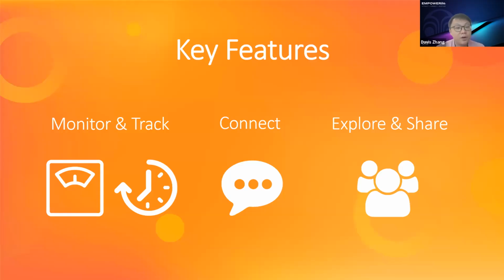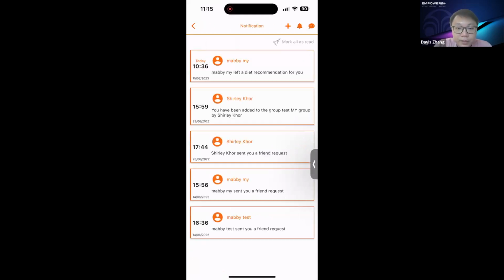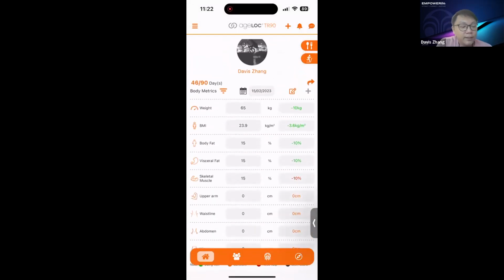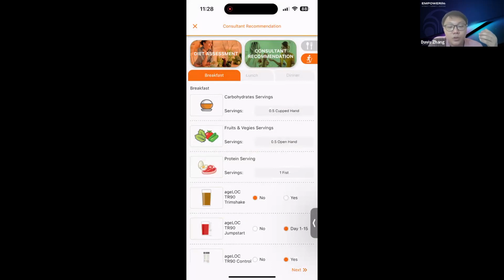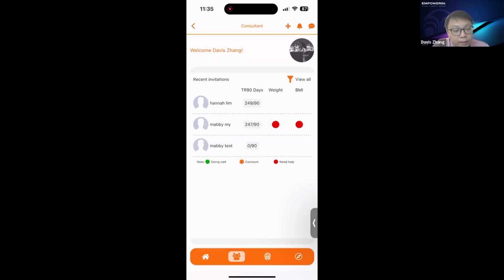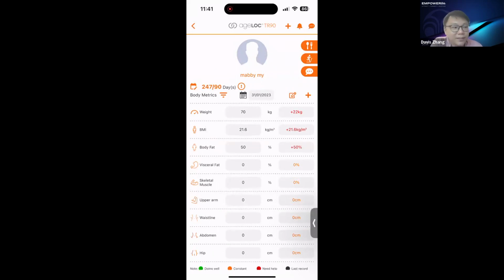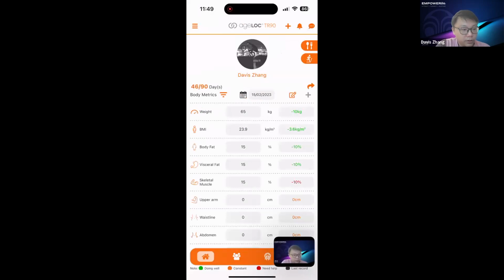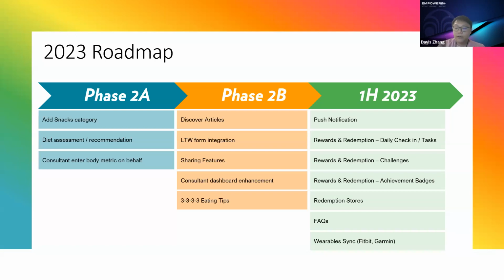ageLOC® TR90® App | Digital Product Opportunity Webinar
6 new features in ageLOC® TR90® app you need to know 👇!

🥗 Diet Assessment
👍 Consultant Recommendation
📝 Food Log
👥 Sharing of Profile
🎁 Challenges & Rewards
✅ Permission Level for Consultants

Find out how these new features help you in your weight management journey 💪.

The company helps people look, feel and live their best with products that combine the best of science, technology and nature. Backed by more than 35 years of scientific research, Nu Skin develops innovative products including Nu Skin® personal care, Pharmanex® nutrition and the ageLOC® anti-aging brand which includes an award-winning line of beauty device systems. Nu Skin operates in approximately 50 markets worldwide in the Americas, Asia, Europe, Africa and the Pacific. Rhyz Inc. is the company’s strategic investment arm that includes a collection of technology and manufacturing companies to support growth in the core Nu Skin business. Nu Skin is committed to sustainability, including global initiatives such as transitioning to reduced and sustainable packaging for all products by 2030. The Nu Skin Force for Good Foundation also strives to improve children’s health, education and economic circumstances throughout the world.